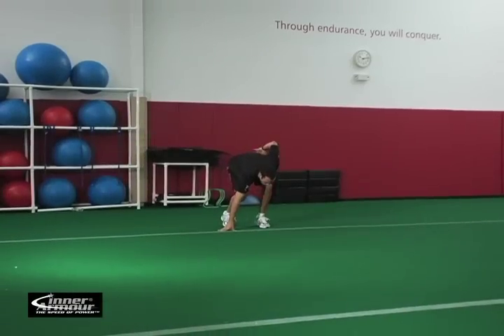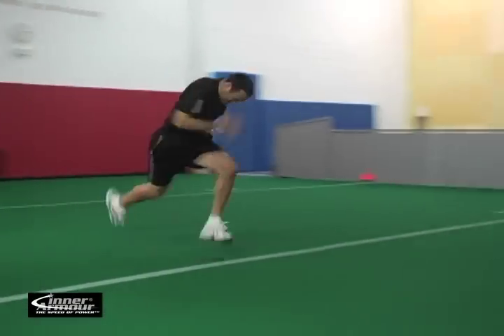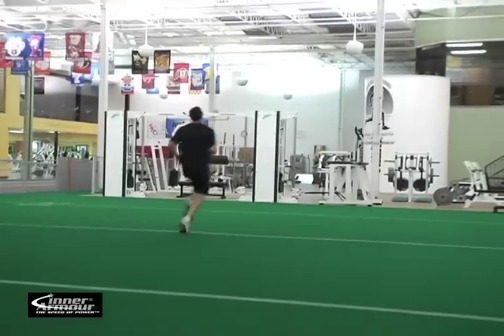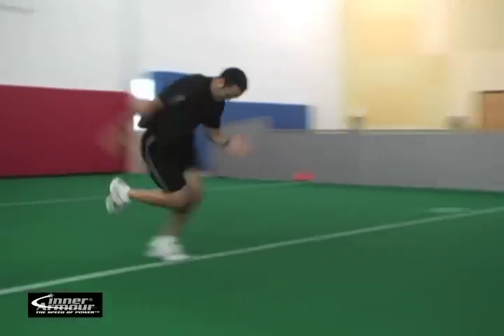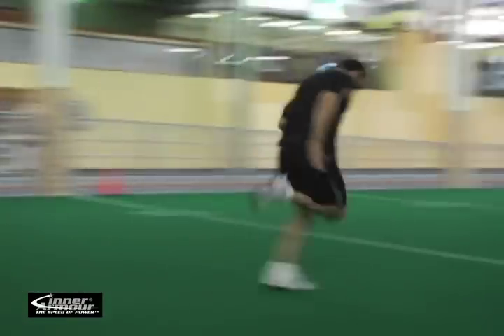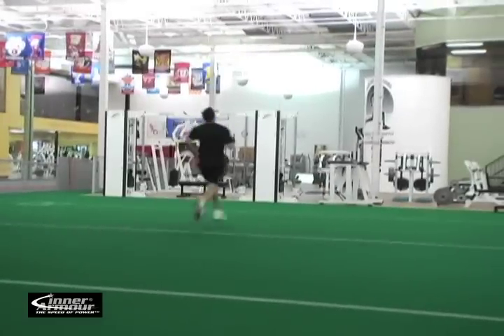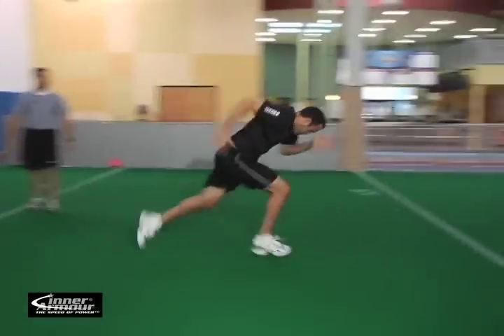10 Yard Sprint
Sprint 10 yards as fast as possible by concentrating on keeping low and taking long running strides. Great cardio warmup exercise.